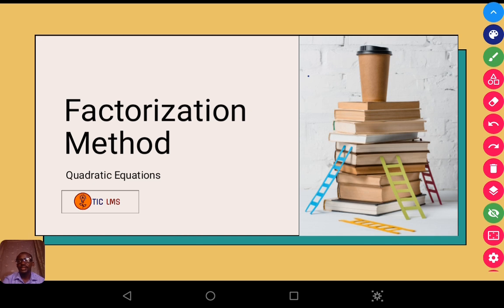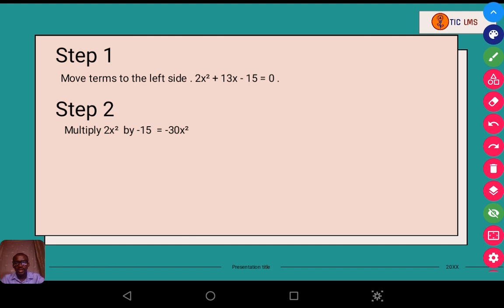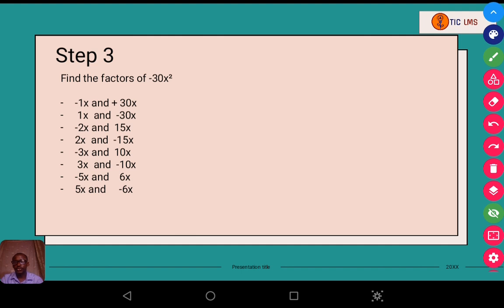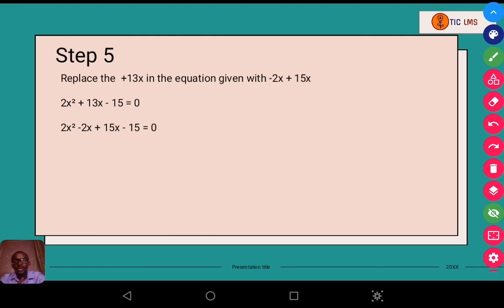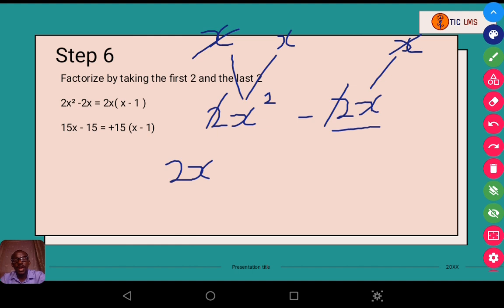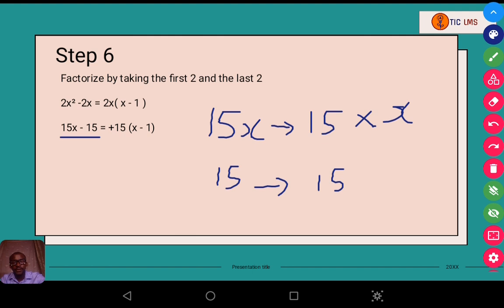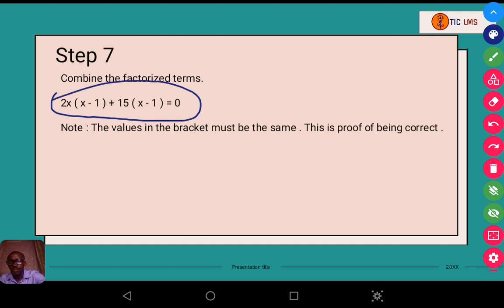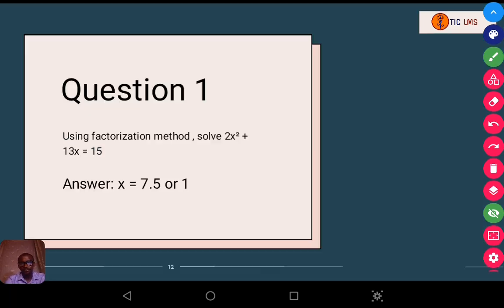Quadratic Equations: Factorization Method